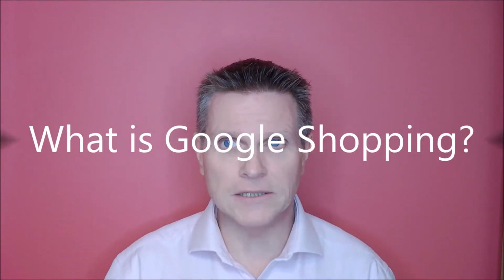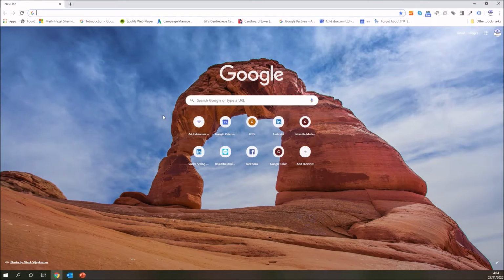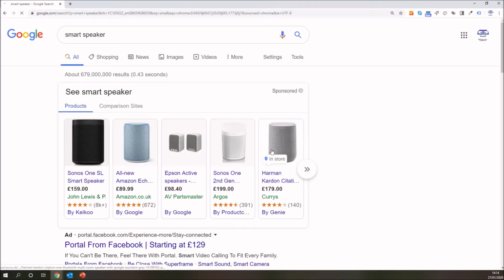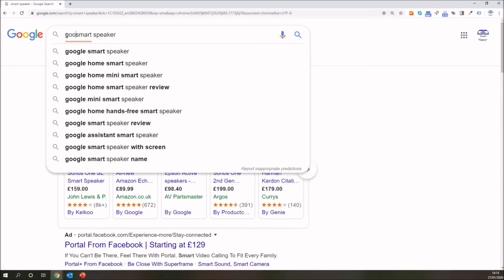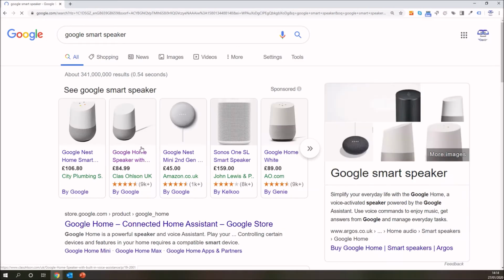Help With Google Shopping Ads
How Do I Get My Products Listed on Google via Google Shopping Ads?

As a retailer you can use Google Shopping campaigns to find quality leads for your on-line store and shop. Your ads will show on Google alongside others who sell the same or similar products. The customer looking for the product can click your ad and be taken directly to the product inside your online shop so they can purchase it straight away.

A Simple Guide – How Does Google Shopping Work?

First you need a product inventory. Anyone selling products online via a website has one of these. If you have a high street shop, you should still have a product inventory that can be used.
The product inventory needs to be sent to the Google Merchant Center. This can be done manually or automated and is known as the ‘feed’. The feed is the first of three very important factors that can make or break any Google product advertising.
The Google Merchant Center checks all your product information is correct and identifies what is missing so this can be corrected. The Google Merchant Center is the second extremely important factor in this process.
From the Google Merchant Center you need to send the data through another interface known as a CSS (Comparison Shopping Service), Google has its own, (Google Shopping) and there are many others to choose from. The CSS is a comparison tool, giving you a choice and stopping Google having a monopoly. There are pros and cons to using Google CSS and an independent CSS (see below).
Once the data has passed through a CSS it goes into Google Ads, known as Google Shopping Ads. This is the third important factor for Google product advertising. This is the software used to organise the data so they can become ads that are shown on Google search.
Once the ads are showing on Google (Google Shopping Ads) potential customers can click on the relevant ads, driving traffic to your on-line shop and/or your high street outlet.

Important Tips for Google Shopping Ads

Google uses the information from your product inventory to determine when your ads are shown. It is crucial that your product inventory is organised with the right information and good product descriptions. This is where a Google expert is essential; they will look at the product inventory data as it is exported into a feed and optimise this feed before it arrives in the Merchant Center. This is where Ad-Extra.com Google experts are different; because you speak to the expert on a regular basis they will show you what changes they have made to the feed and what effect this has had. As such, some of these changes can also be implemented on your website. This helps you understand how small changes can have a large effect on your investment in your advertising spend, but you also get the benefit on your organic traffic – it’s a double win.
The Google Merchant Center will highlight any problems with your product inventory. It is crucial to fix these or your account may be suspended and it can take a while to get the suspension lifted.  At Ad-extra.com our Google expert can help to ensure everything is correct on an ongoing basis.
Google has had to open its advertising platform to other advertisers. Comparison shopping services (CSS’s) have been created, which do the same job, simply acting as comparison tools for products.
The Google Shopping CSS takes a percentage of the bid. Many independent CSS’s claim that you will see a percentage reduction in your bids if you use them. Whilst it is true that you may save on your bids, there will be a percentage cost or fixed cost for using an independent CSS.
The biggest impact on how much each bid costs is the optimisation of your product inventory feed. This will have a far bigger impact than simply using an independent CSS.
Ad-extra.com Google experts will make sure the information is optimised and will talk you through the changes needed to the products on your website, so you gain from the advertising as well as from the organic searches to your website. We are unaware of any CSS that recommends changes to the products on your website.
Using the Google Shopping Ads interface ‘Google Ads’ means that you are in complete control of your ads and products; you decide what needs to be done and when. If you want to move to another company at any stage your account is yours and you won’t lose any of the valuable data that you have paid for.
The Google Shopping Ads interface is similar to any other software; if you use it regularly it becomes straightforward, if not it won’t work very well. Getting an Ad-extra.com Google expert to run this for you will save time, money and in the end give you a return on your investment.
Google Shopping is also by far the largest of any of the interfaces so we would personally recommend you use it; independent CSS’s makes up only a tiny proportion of the ads shown on Google.

Put yourself in control of your product advertising on Google, then book your free 1-2-1 Google Shopping campaign review today.